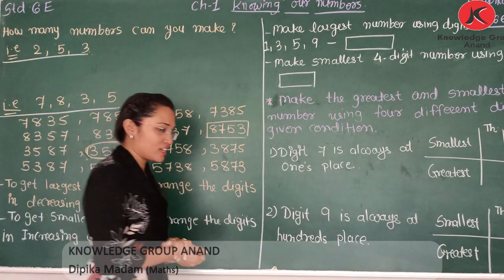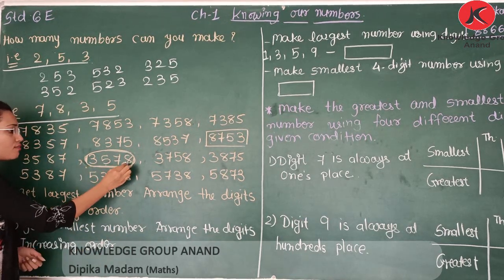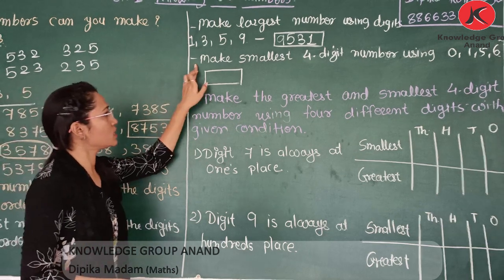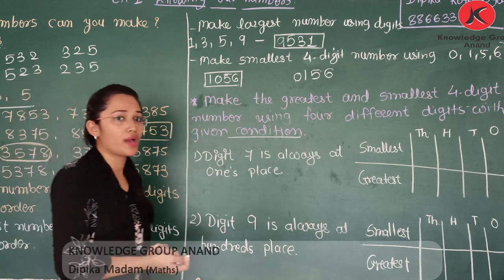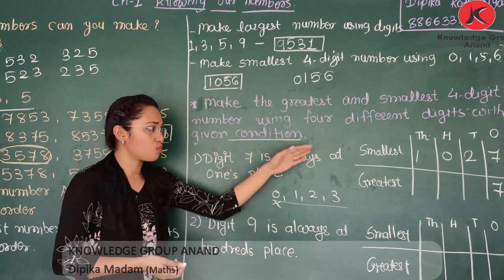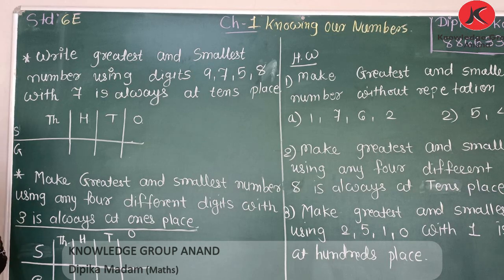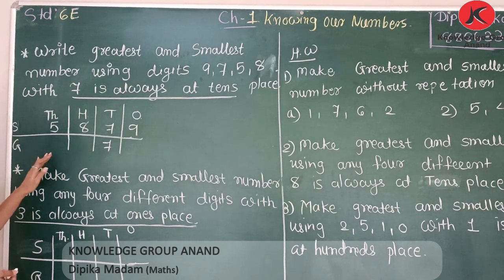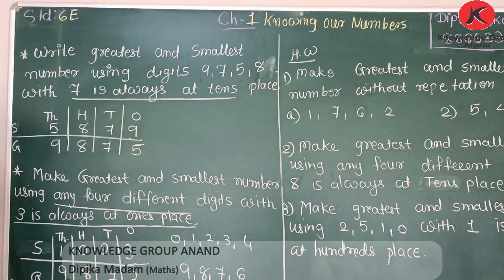Class 6 Eng Med - Chap : 1 : Knowing Our Numbers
How many numbers can you make?